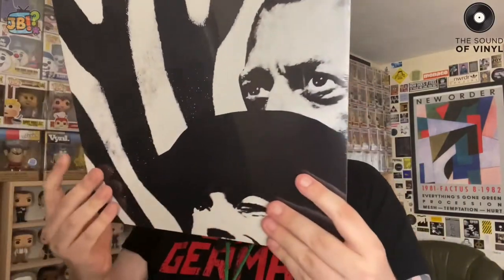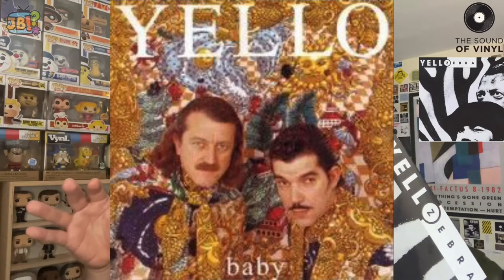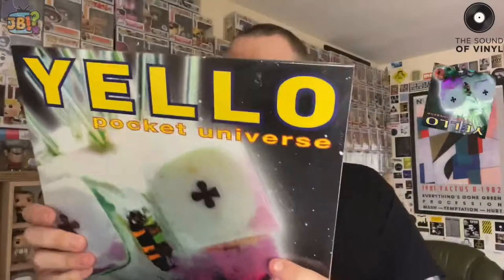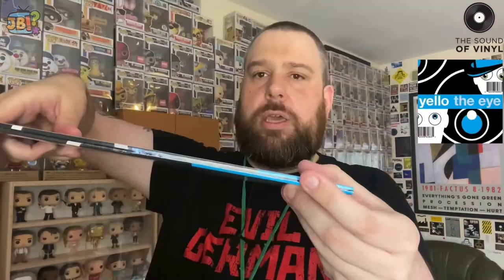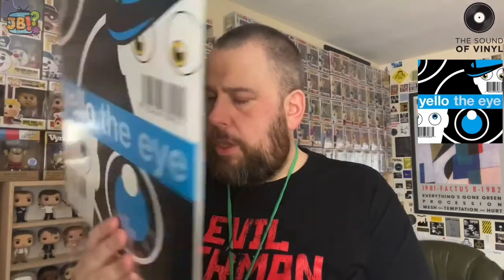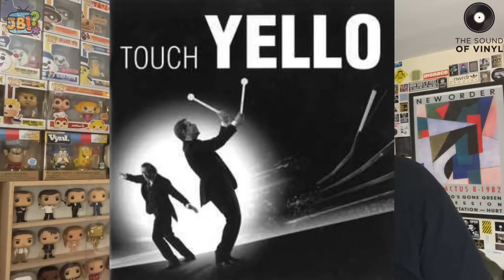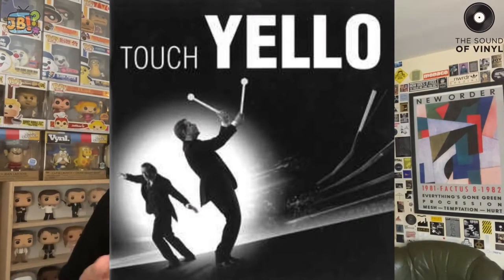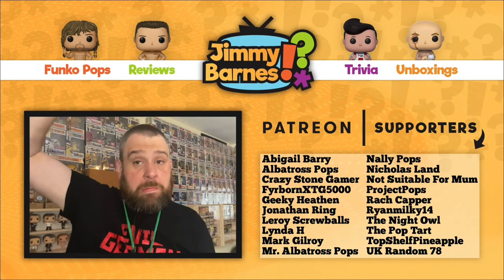Yello 2021 Album Reissues from The Sound Of Vinyl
Get £5 off your order at Geek Central simply by using this referral